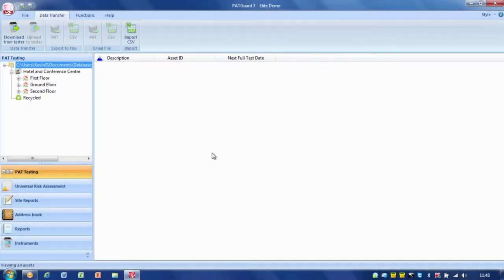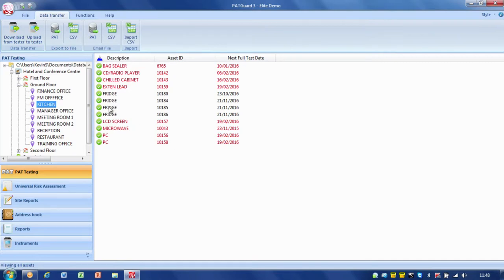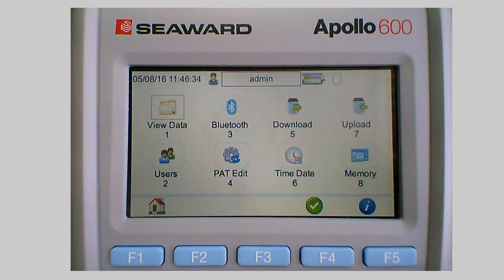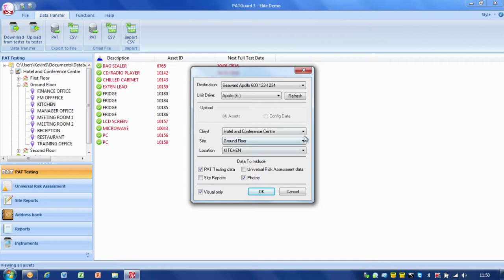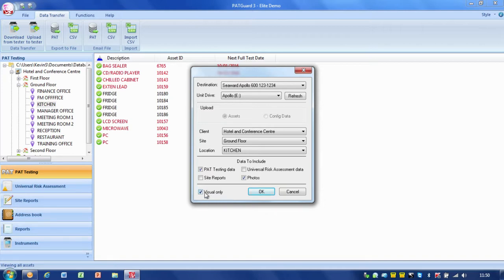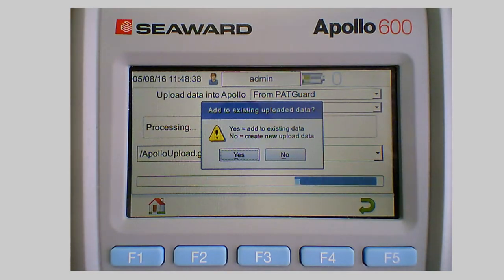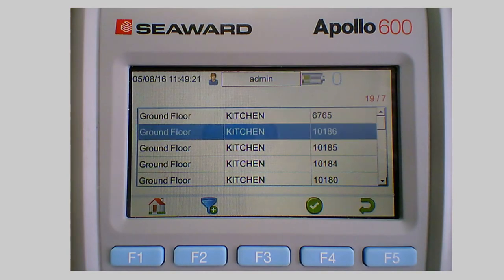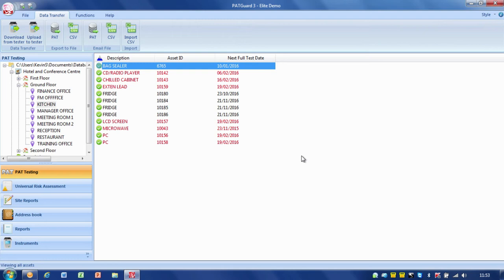Uploading Data to the Apollo from PATGuard 3 PAT Testing Software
Uploading from PATGuard 3 to the Apollo series PAT tester
1. Ensure you have a database open
2. Select the ‘Data Transfer’ tab and select ‘Upload to tester’
3. Select the tester your looking to upload to (Apollo)
4. On the Apollo, ensure the USB download cable is plugged in to both the Apollo and PC
5. From the home screen, select (F4) and number (7) for upload
6. Ensure the options state ‘Upload from PATGuard’ using USB cable
7. On PATGuard, select ‘refresh’ where it has ‘Unit Drive’ then select the Apollo drive from the drop down
8. Press ‘OK’ to commence the upload. A box will appear saying ‘File Saved Successfully’
9. On the Apollo, select (F3) then (F4) to save the data to the Apollo